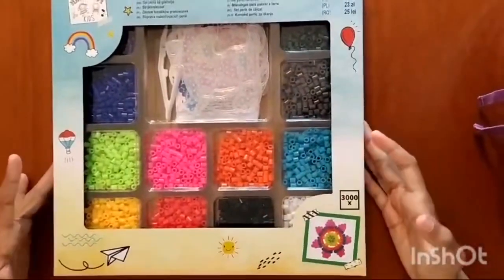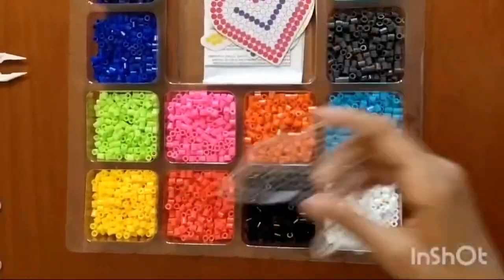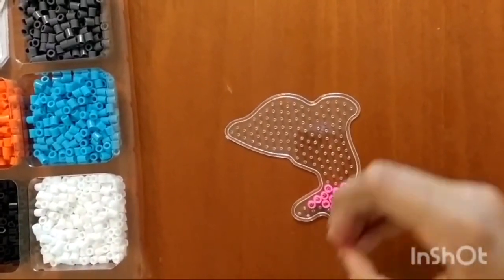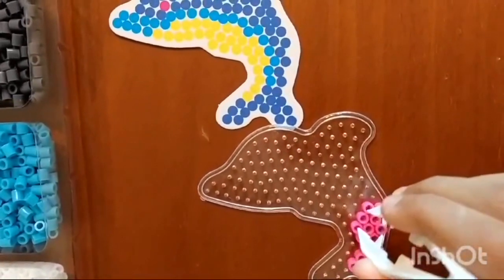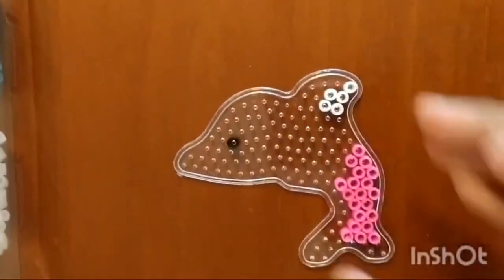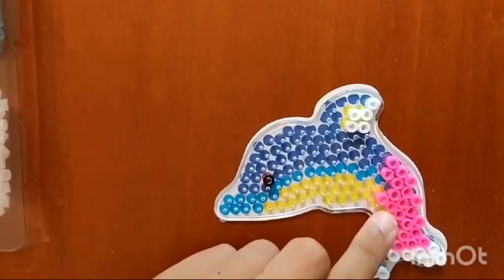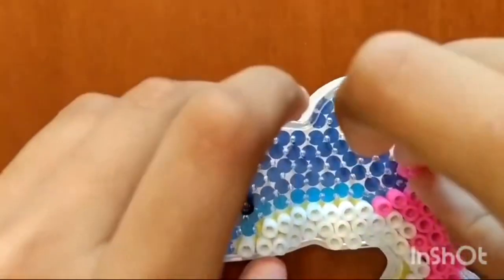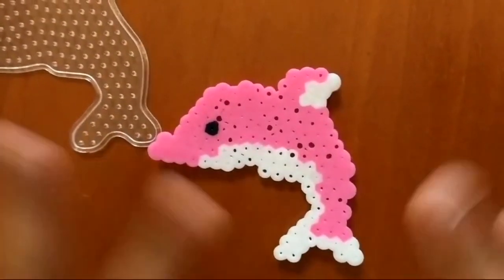Pearler beads pink dolphin